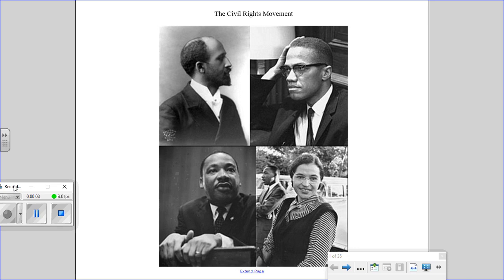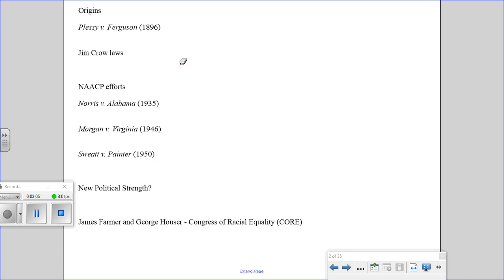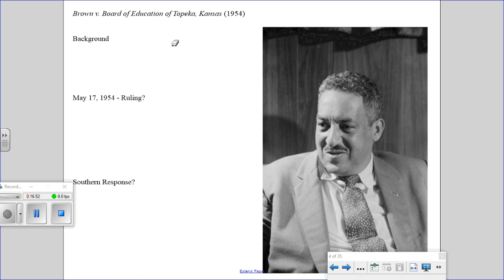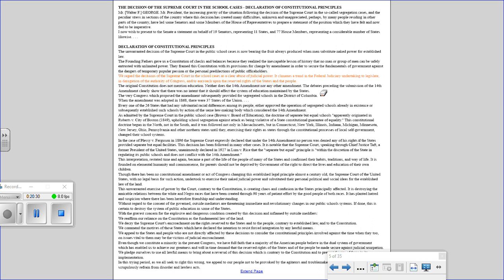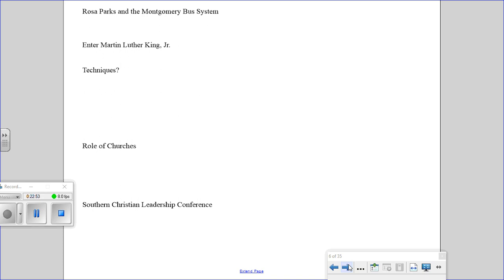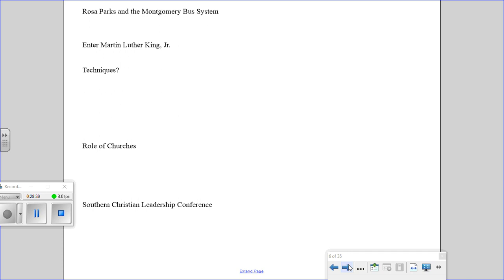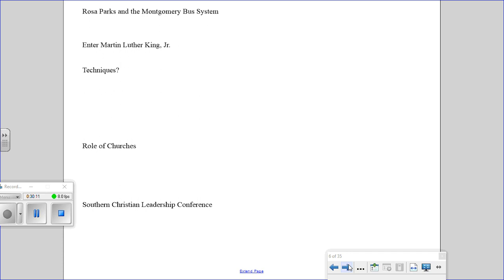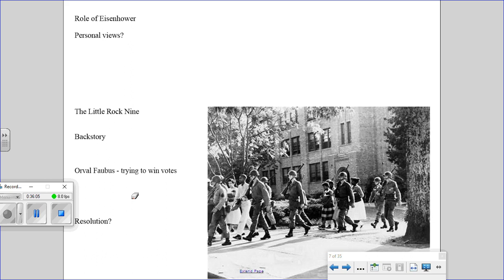Am His 29 1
We begin our look at the Civil Rights Movement of the 1950s and 1960s. We will cover some background information, look at the work of CORE, the Brown decision, Rosa Parks, and the Little Rock Nine.